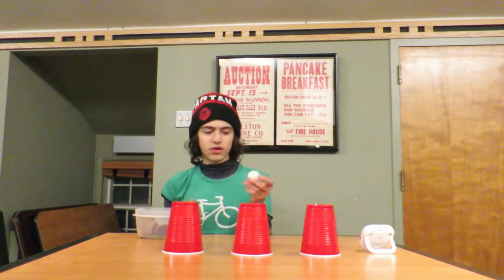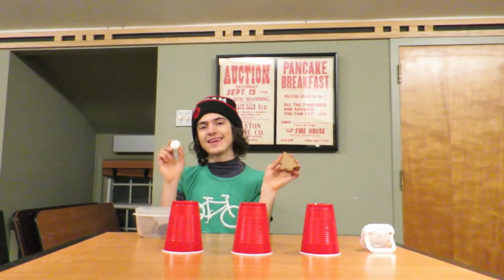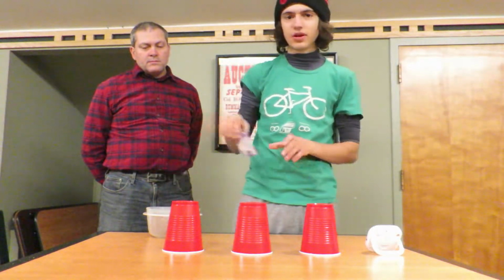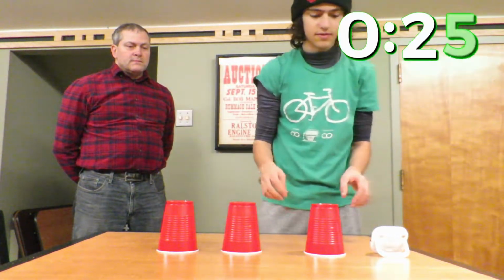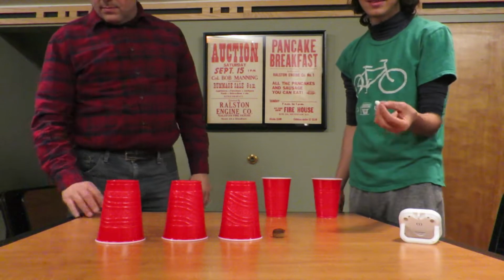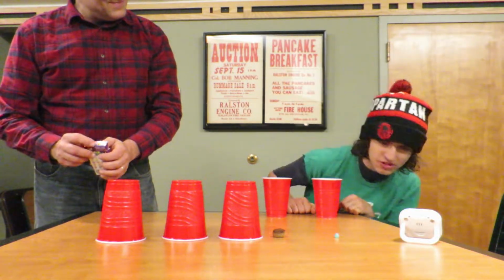Shell Game Challenge! *impossible*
How well can you track the ping pong ball?